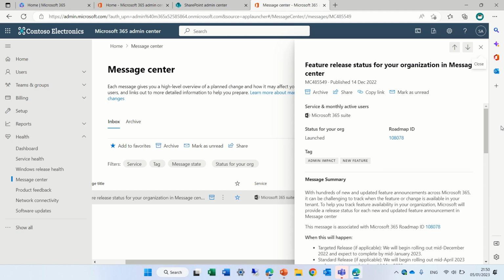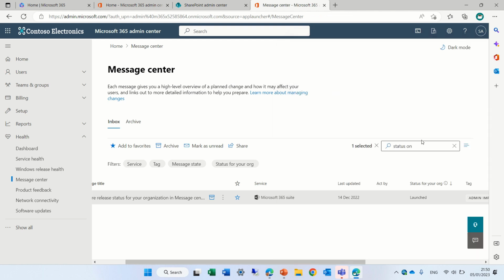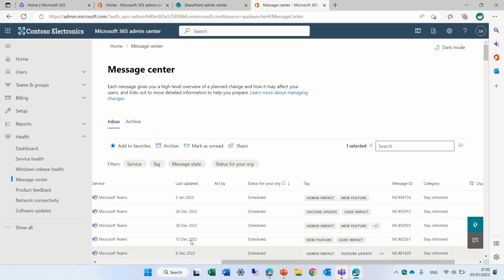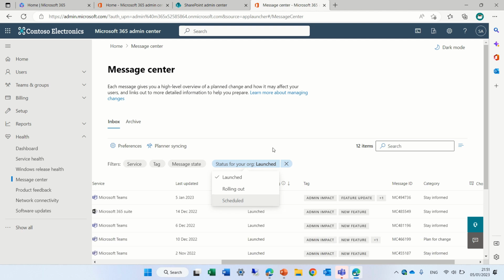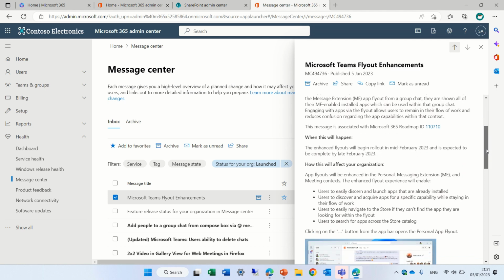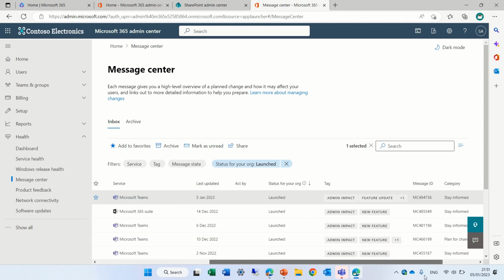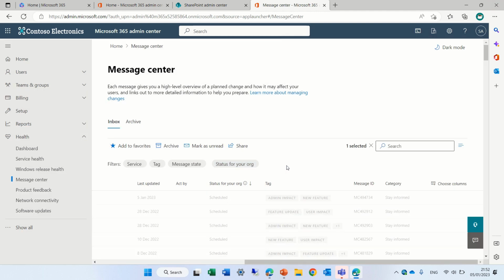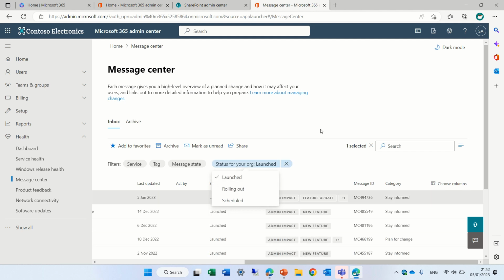Release status for your organization in Message center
a new column ""Status for your org." will be visible in the Admin center Message center

Here are the 3 status that you will see for each item
• Scheduled: The feature is planned to release, and is not available to the applicable users in your organization
• Rolling out: The feature is beginning to roll out to some applicable users in your organization
• Launched: The feature is available to all the applicable users in your organization